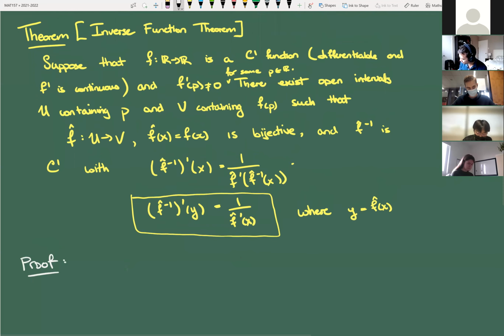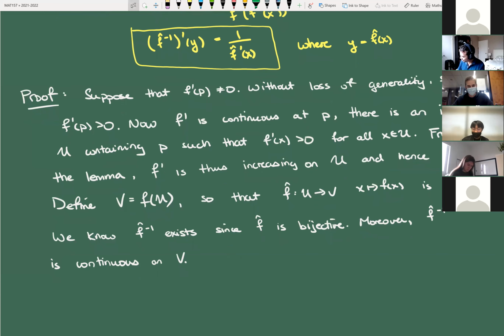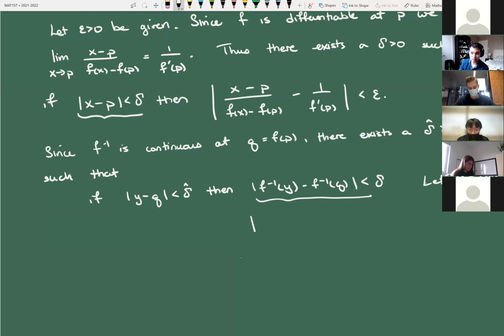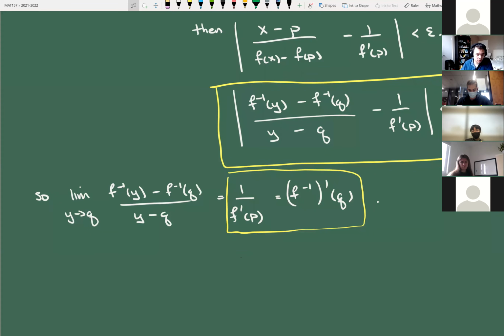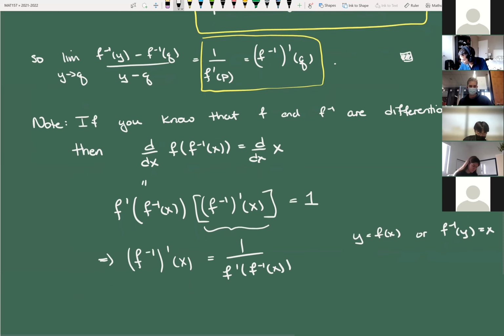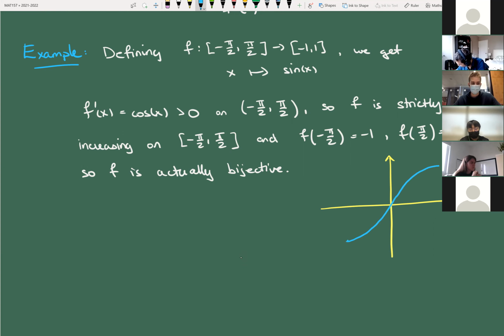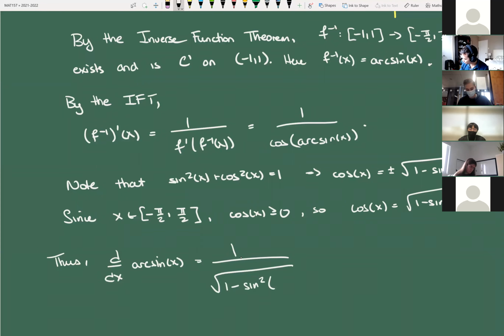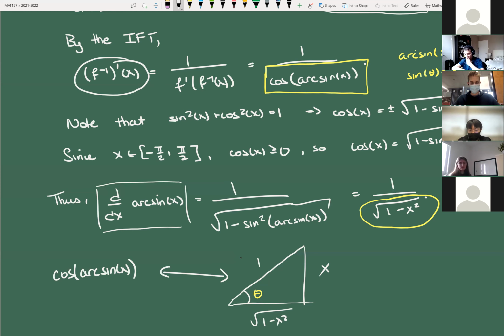MAT157 - November 11, 2021